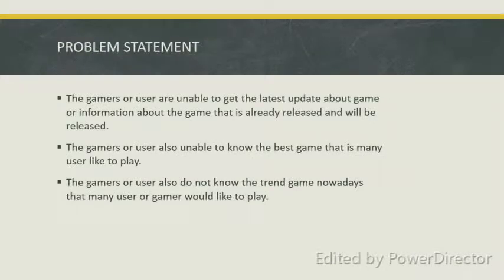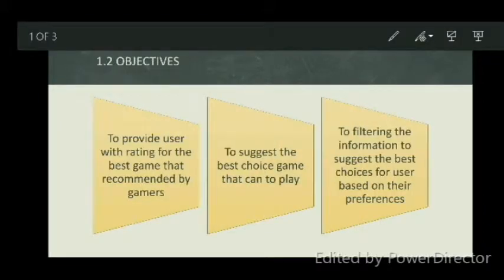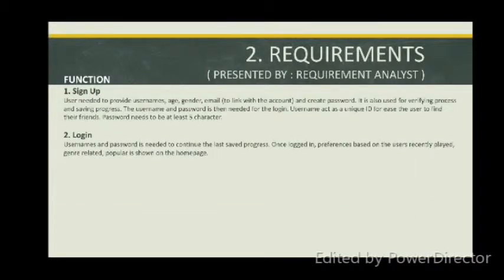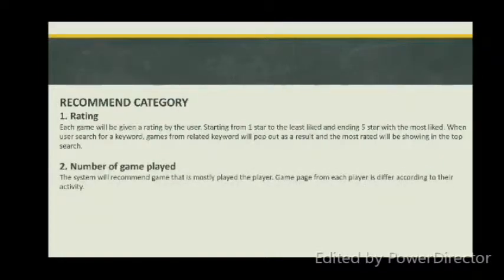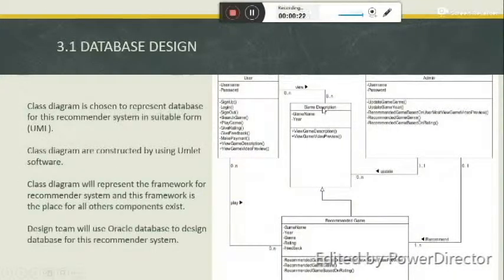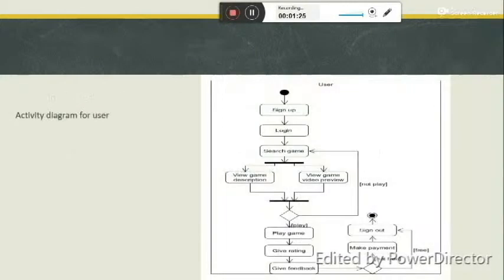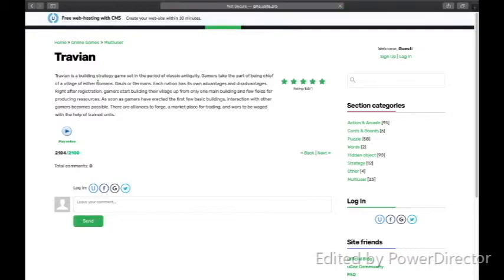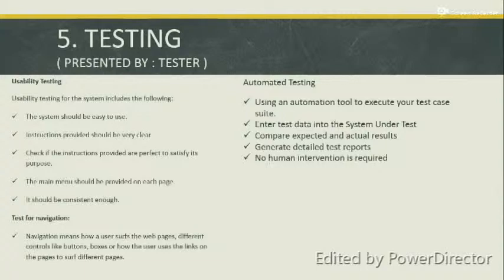GAME RECOMMENDER SYSTEM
GMS PRESENTATION

SUBJEK : MES 3073